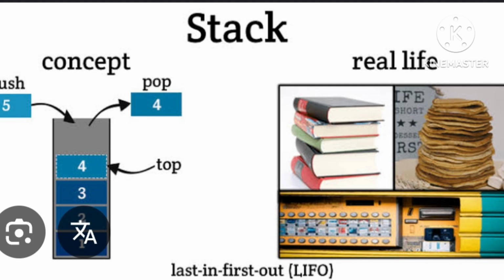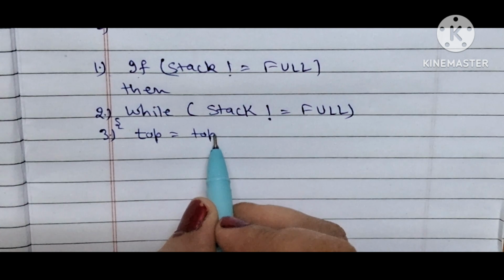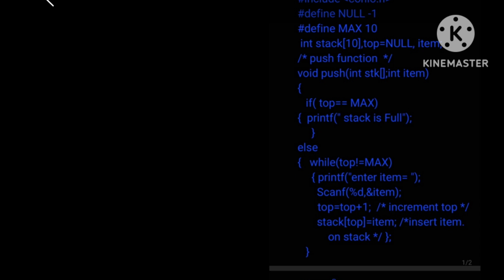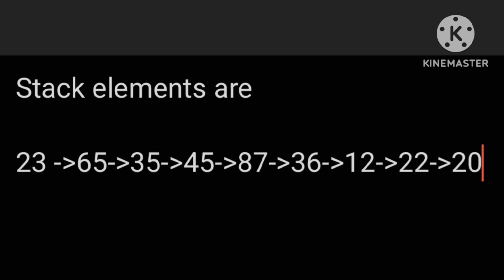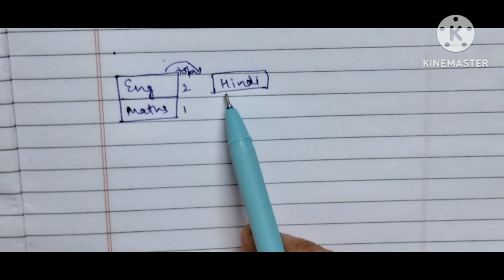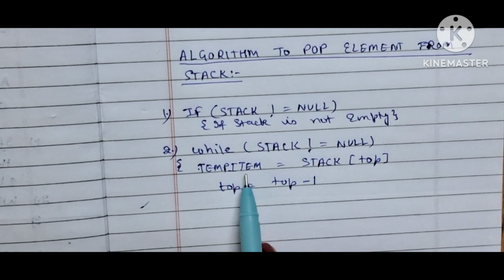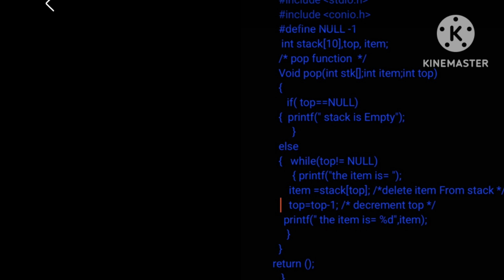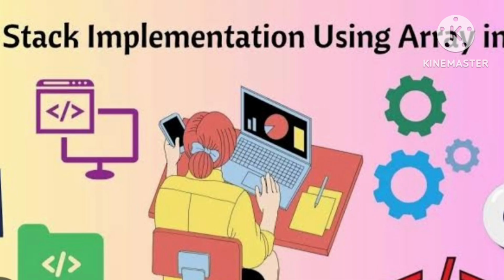Implementation of Stack using array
Implementation of stack using arrays in c programming with algorithm